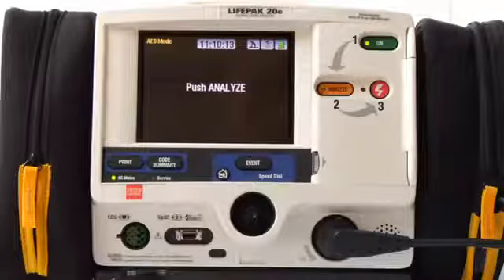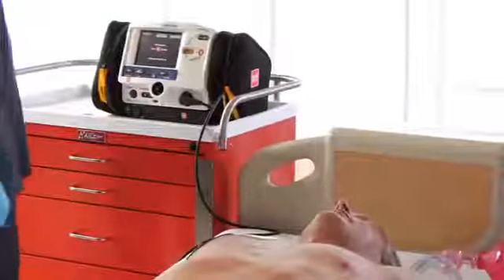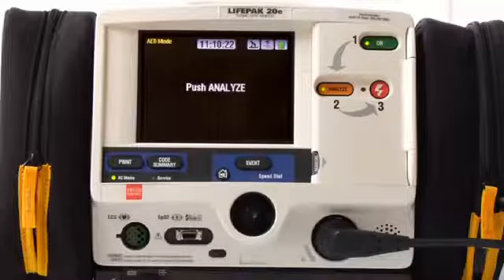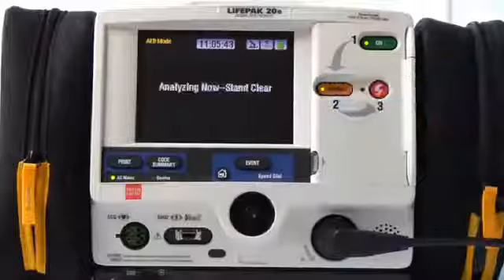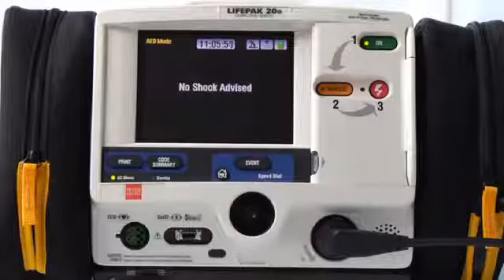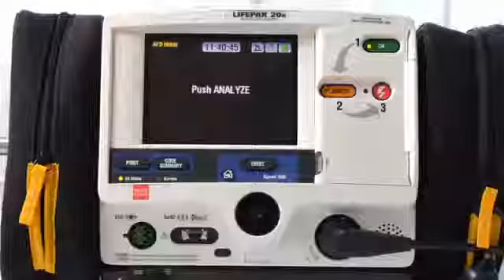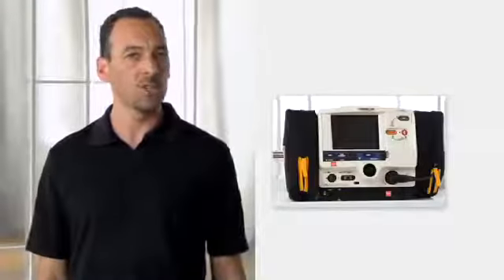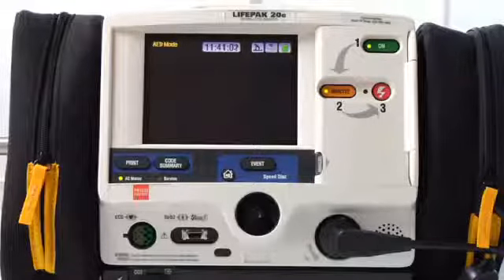LIFEPAK 20 AED Mode